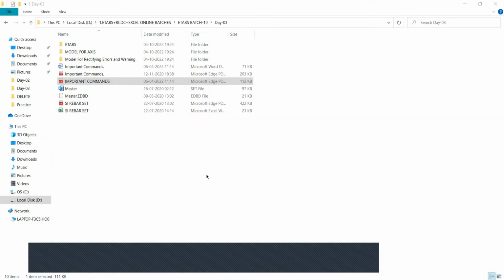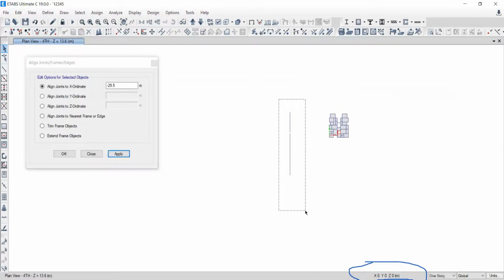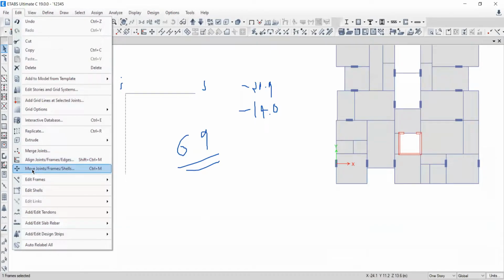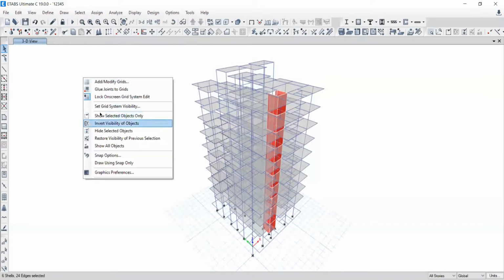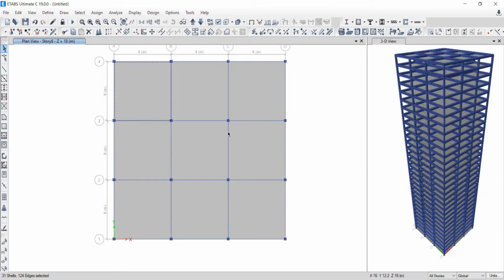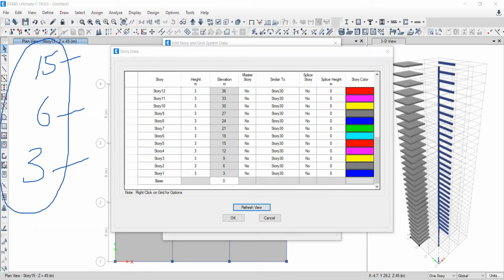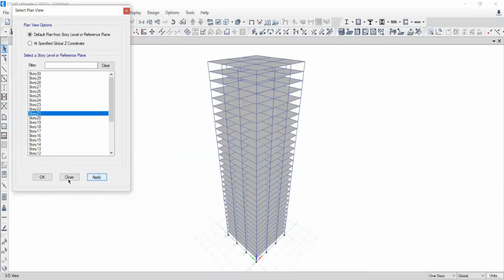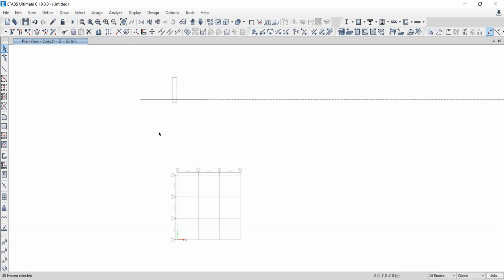ETABS + RCDC + EXCEL (Live Session Day - 05) | 5th October 2022 | Batch 10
About this video:
Services: SSC provides professional training for civil engineering students/working professional, to make them professional structural engineer. Our ongoing liv etraining programs are:

Course Duration: 30 to 45 Days
Daily Live Session: 1.5 to 2 Hours + Recorded Session (Life Time Access)
Certification: ISO- 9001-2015 (Govt Approved Certificate)

1. Excel sheet (Design of Isolated Rectangular Footing)
2. Excel Sheet (Design of One-Way Slab)
3. Excel Sheet (Design of Two-Way Slab)
4. Excel Sheet (Design of Axially Loaded Short Column)
5. Excel sheet (Design of all types of Beams)
6. Excel Sheet (Design of Staircase)
7. Excel Sheet (Wind Load by Force Coefficient Method)
8. Excel sheet (Design of Combined Footing)
9. Excel sheet (Design of Strap Footing)
10. Excel sheet (Design Basement Wall)
11. Excel sheet (Design of Stepped Footing)
12. Excel sheet (Design of Sloped Footing)
13. Excel sheet (Design of Cantilever Retaining Wall)
14. Excel sheet (Design of 2,3,4,5,6 Pile Cap)
15. Cost Analysis between PAD I STEPPED I SLOPED Footings